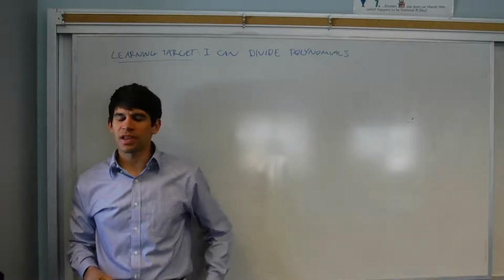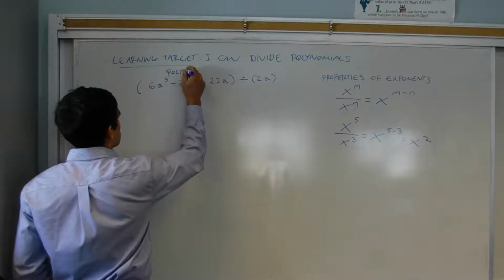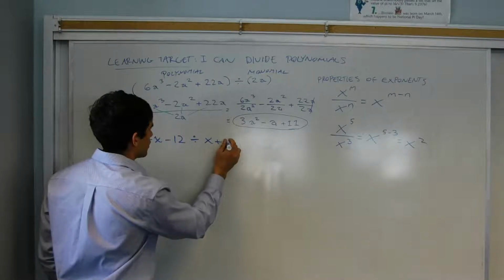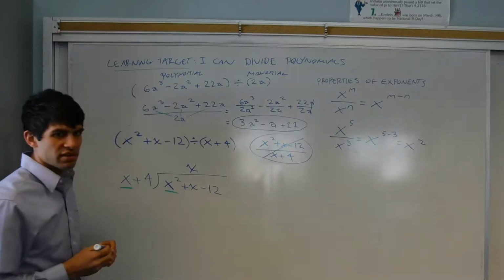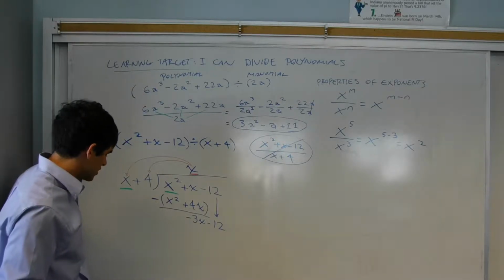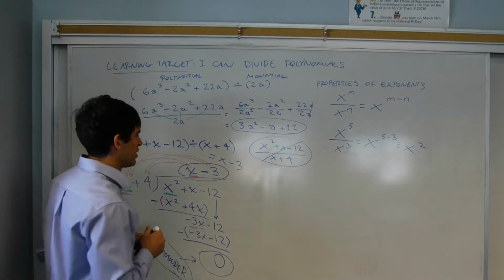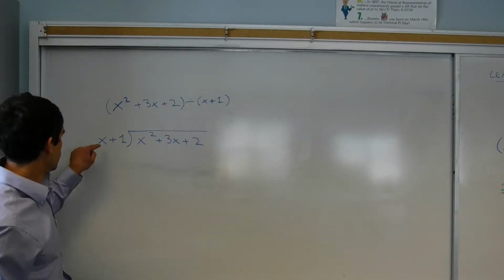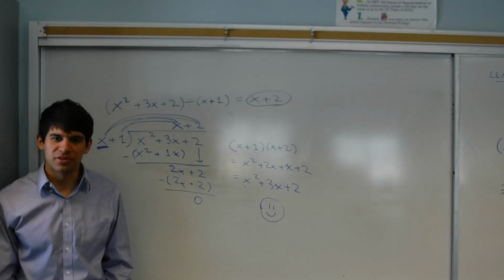Simple Polynomial Division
In this lesson I explain how to do simple polynomial divisions, including multiplying polynomials by binomials and trinomials by binomials with remainders of zero.